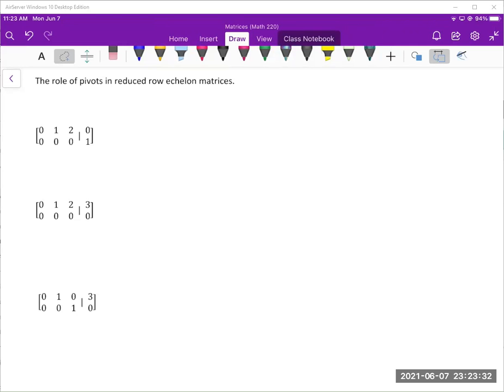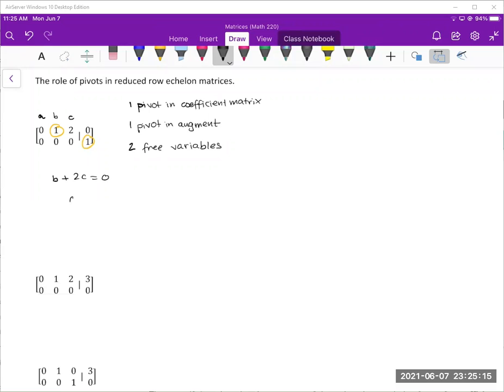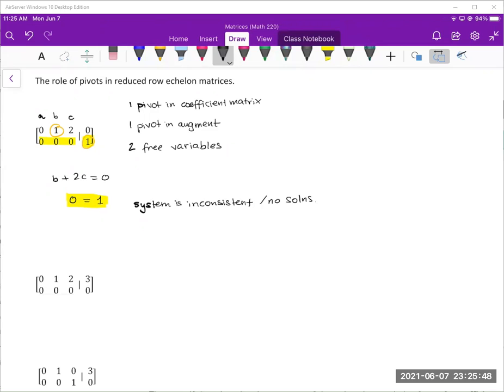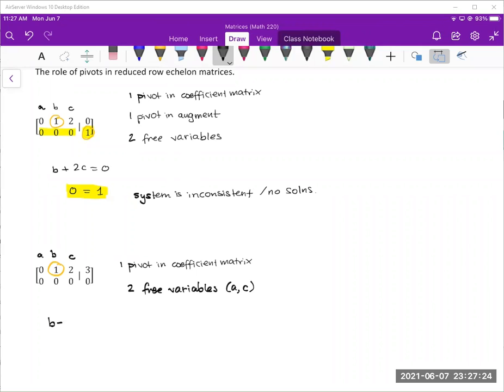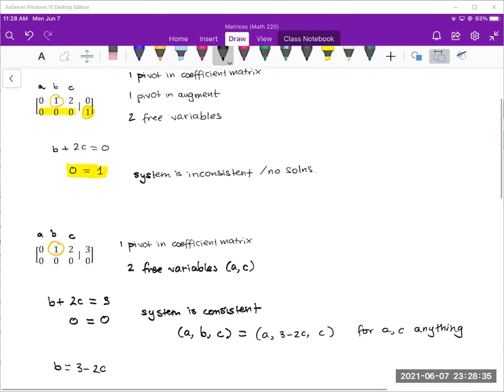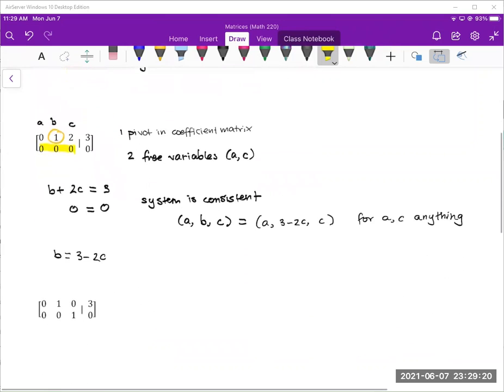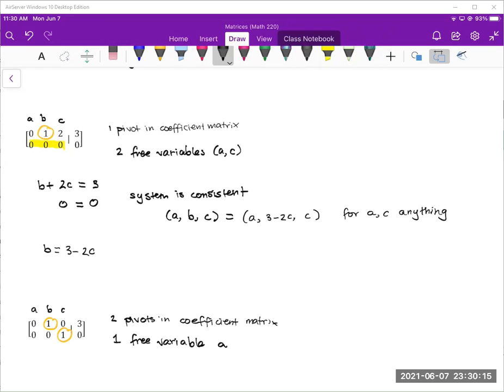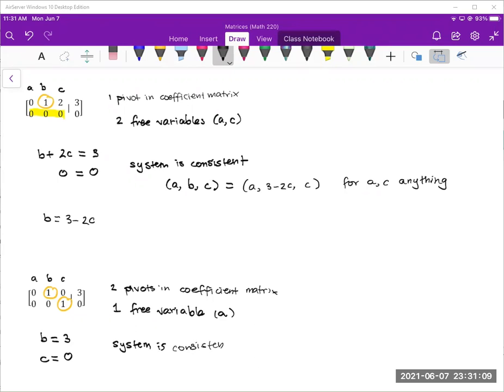Further Examples, Role of Pivots